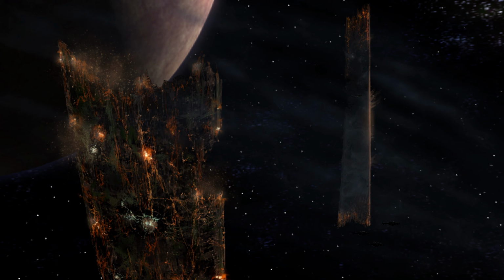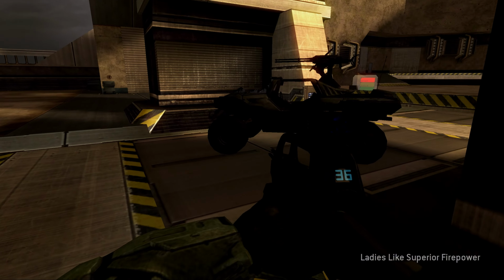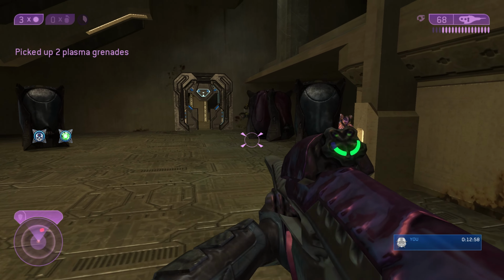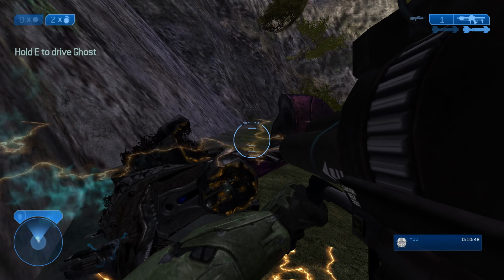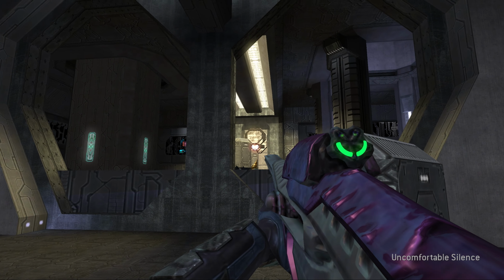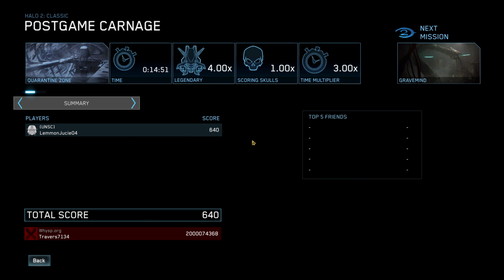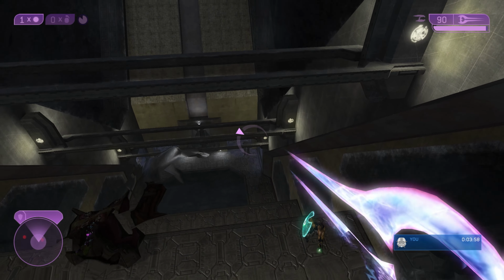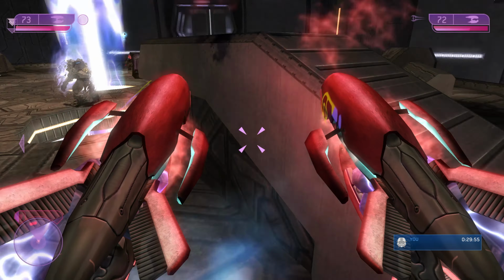Halo 2 Legendary Nearly Broke Me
I've been wanting to revisit Halo 2 for a while, so I decided to do just that.

let's go get those sniper jackals :(

Chapters:
0:00-0:18 Intro
0:18-1:23 Cairo Station
1:23-2:05 Outskirts
2:05-2:51 Metropolis
2:51-3:38 The Arbiter
3:38-4:43 The Oracle
4:43-6:13 Delta Halo
6:13-7:08 Regret
7:08-7:53 Sacred Icon
7:53-8:45 Quarantine Zone
8:45-9:46 Grave Mind
9:46-10:47 Uprising
10:47-12:16 High Charity
12:16-12:41 Outro